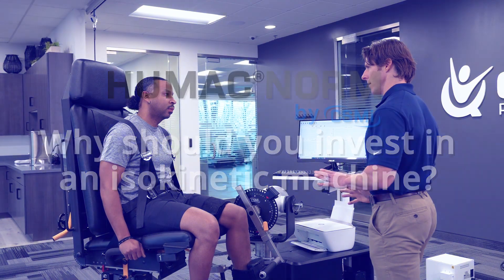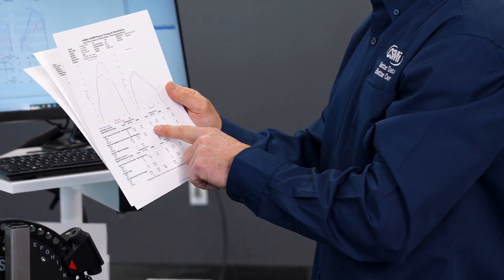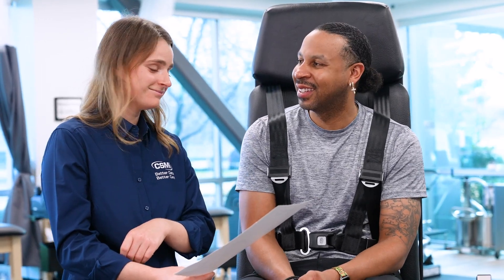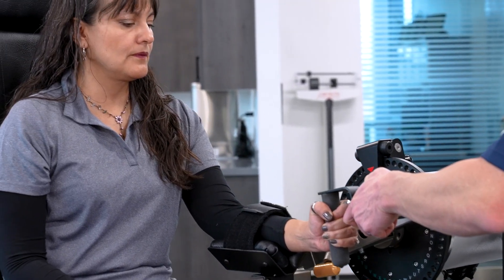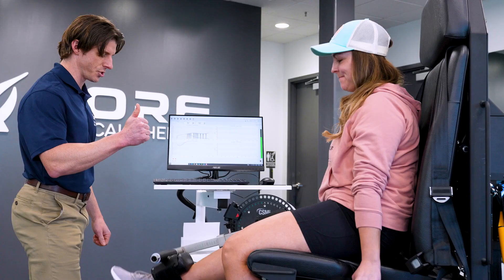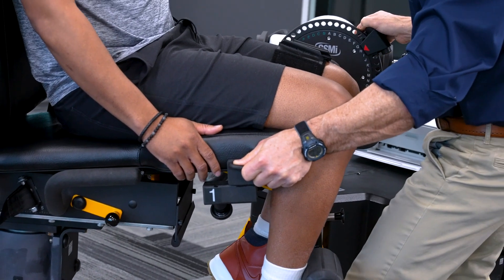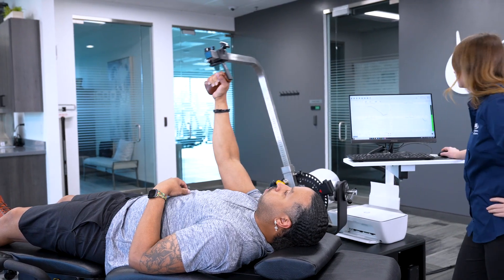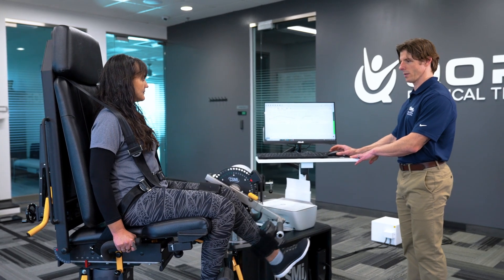Introducing the HUMAC NORM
The HUMAC NORM can be called a few different things, but no matter what you call it, it’s your BEST solution for measuring and improving human performance in the clinic, athletic training room, and research laboratory. Sometimes referred to as an Isokinetic Machine, sometimes an Extremity System. The fluid name doesn’t change the fact that, in one machine, you’ll get 22 isolated-joint movement patterns, 4 resistance modes (isokinetic, isotonic, isometric, and passive), and numerous reports to meet the measurement and exercise needs of today’s clinicians and researchers.

The HUMAC NORM includes attachments to perform 22 isolated patterns covering the shoulder, elbow, wrist, hip, knee, ankle, and back. Optional attachments allow trunk extension/flexion, work simulation, and closed kinetic chain patterns.

The various applications of the HUMAC NORM will fit into your patient’s plan of care, no matter their current phase of rehab.

SportsMed Products is dedicated to getting people moving. We are constantly researching what is new in the market and always looking to uncover new technologies that will help people to recover from injuries or to perform better.